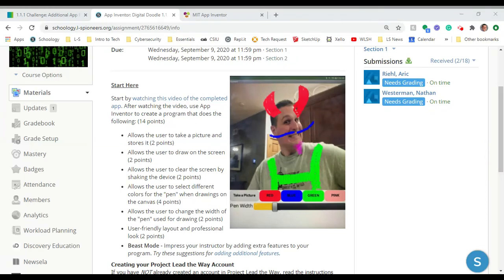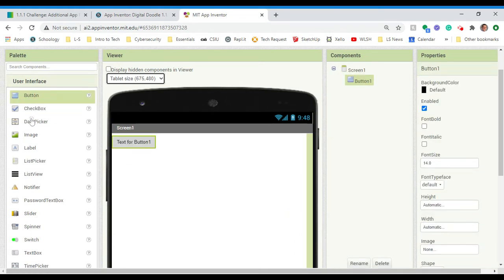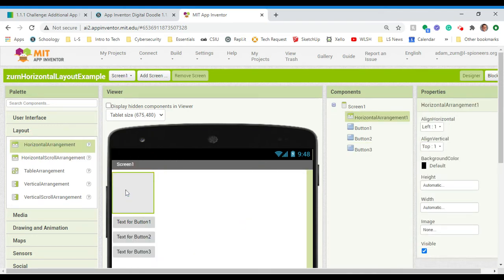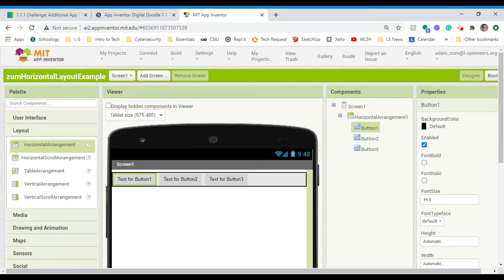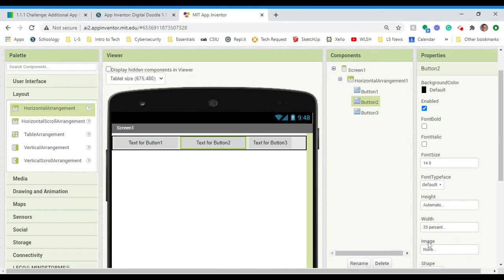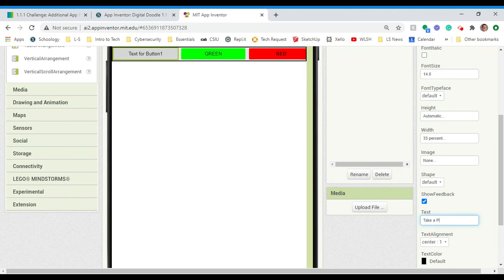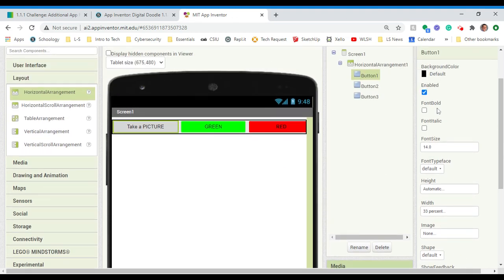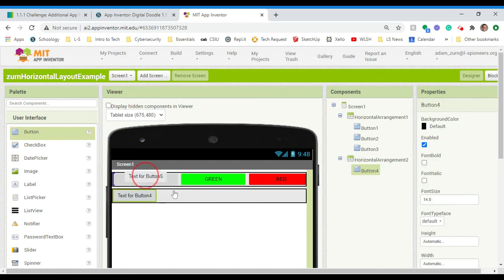Using the Horizontal Arrangement Component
Using the Horizontal Arrangement Component in App Inventor to arrange components horizontally.